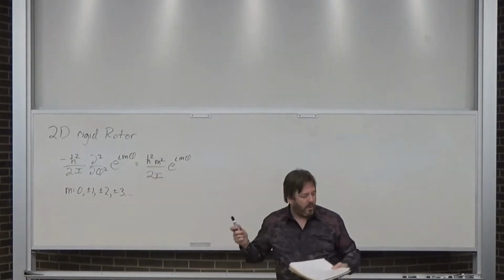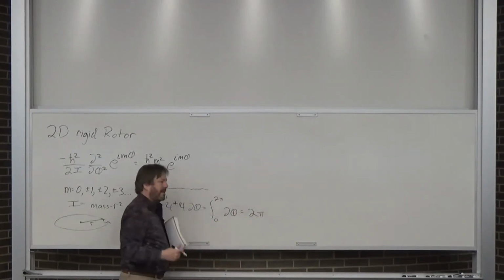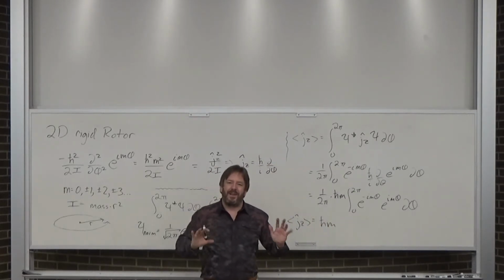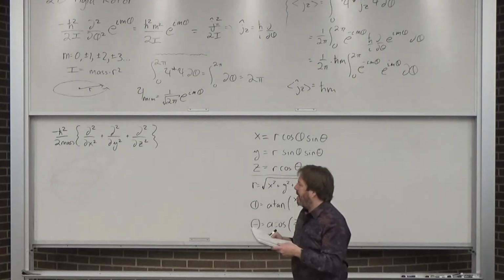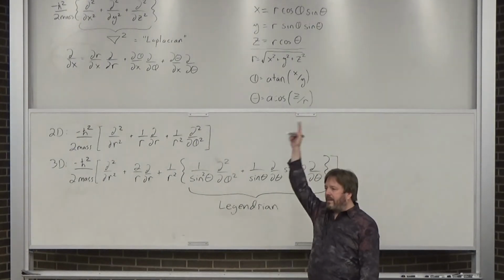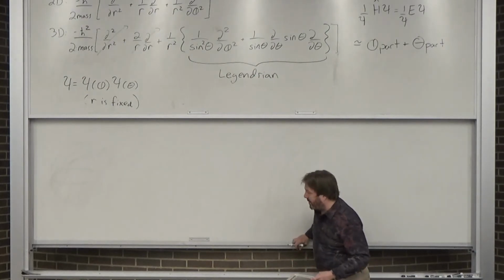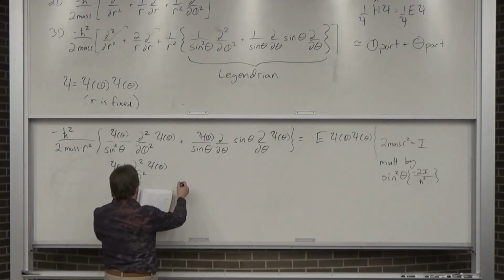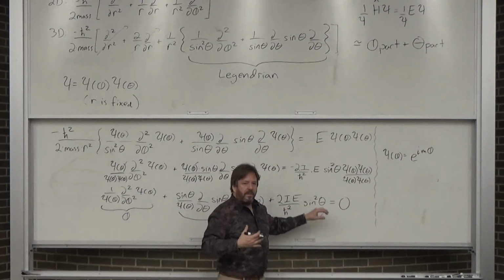Lecture 23- Introduction to the 3D Rigid Rotor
The kinetic energy operator (Hamiltonian) in spherical coordinates. Separability of the operator is demonstrated.